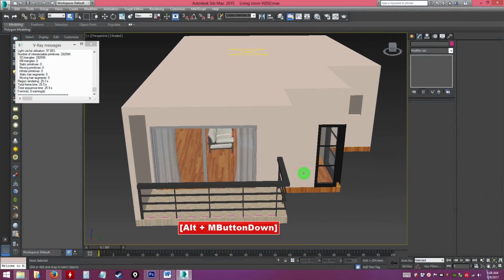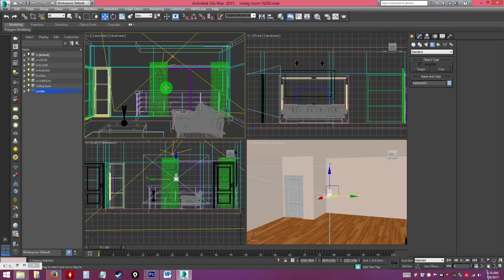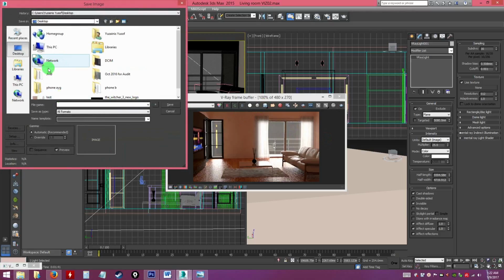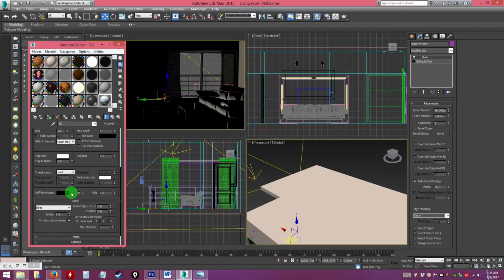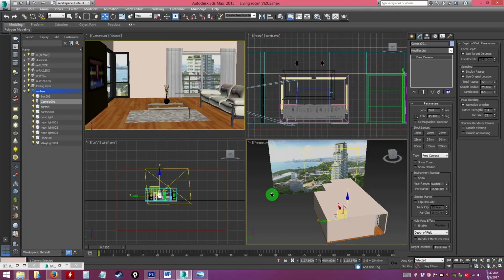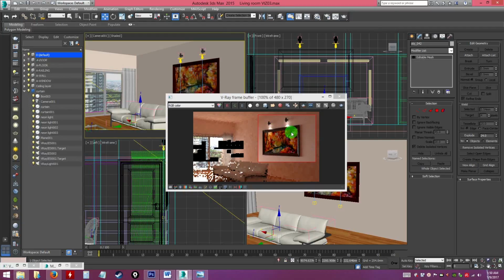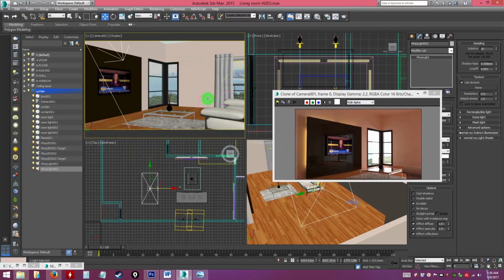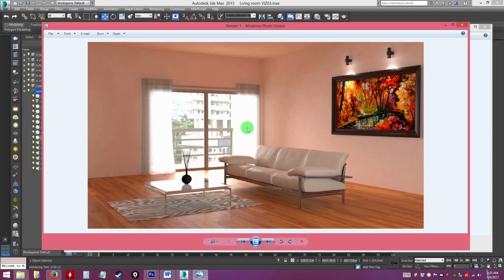3DS Max/Vray Interior Design Visualization from zero to hero tutorial set. Tutorial 13